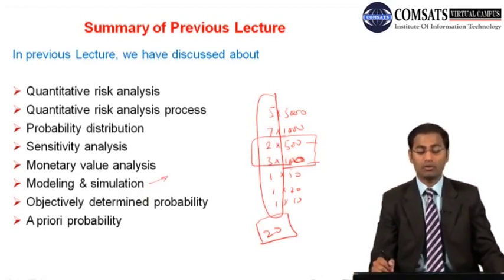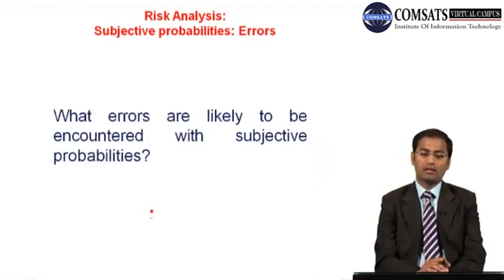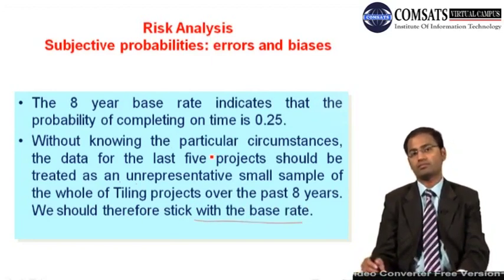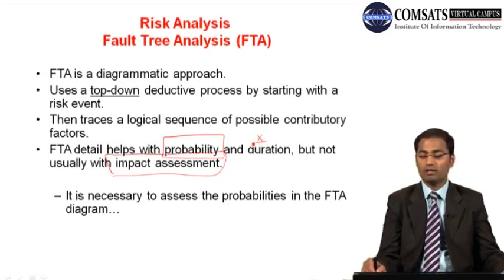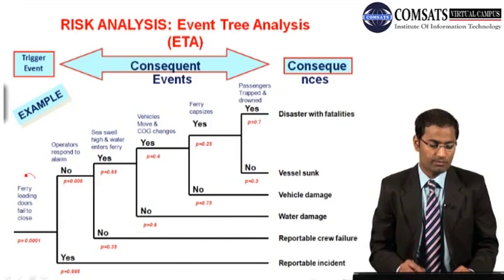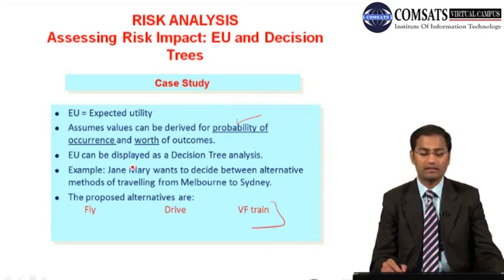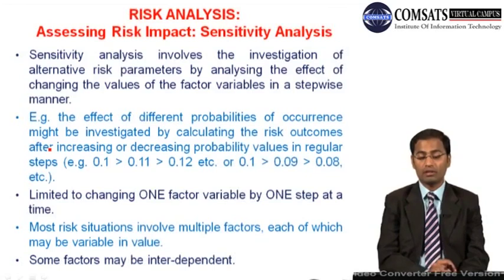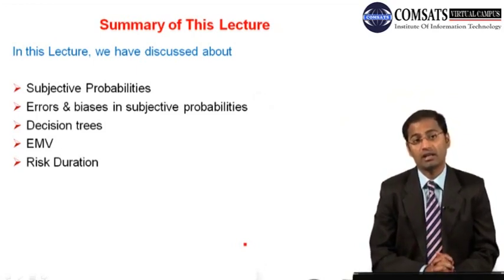Development and Management of Complex Project Prm706 Lecture 27